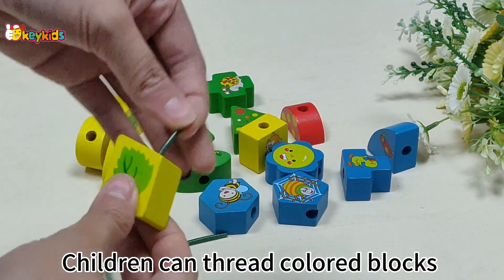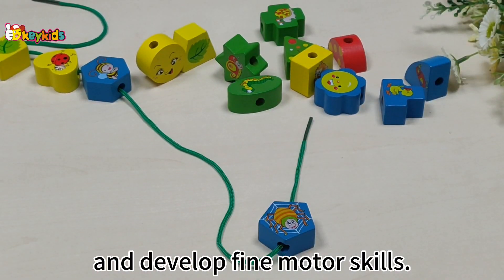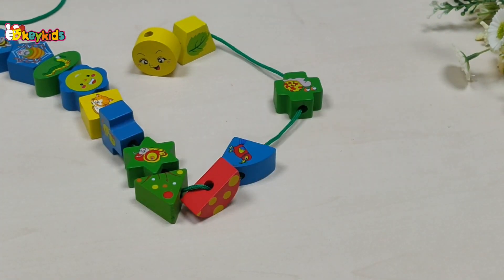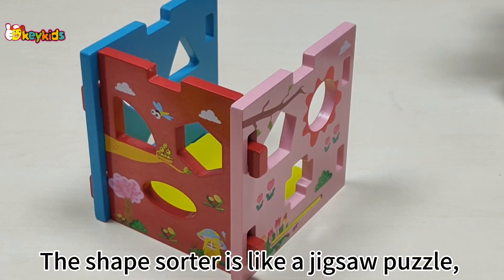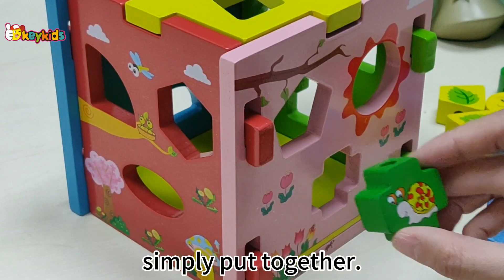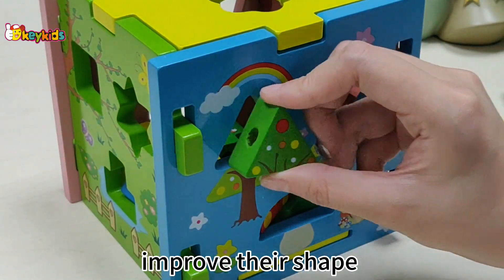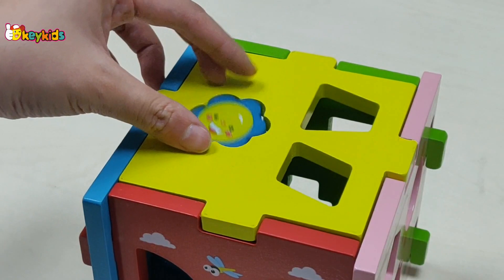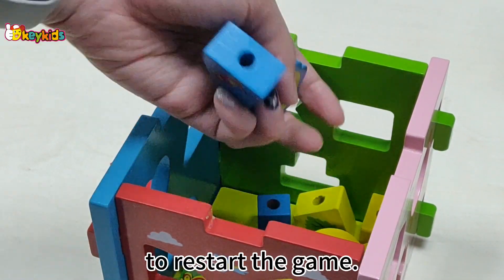Learn Shape And Color with Okeykids 2 in 1 Wooden Sahpe Sorting Box for Kids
Children can thread colored blocks through the string to help improve their hand-eye coordination and develop fine motor skills.The shape sorter is like a jigsaw puzzle, simply put together.Putting the blocks in the right place in the box can help children improve their shape and color recognition skills.Open the top lid and take out the blocks to restart the game.